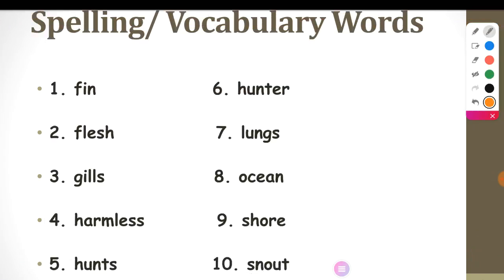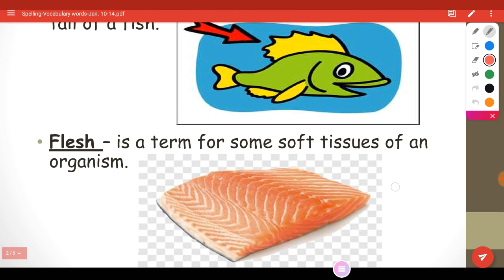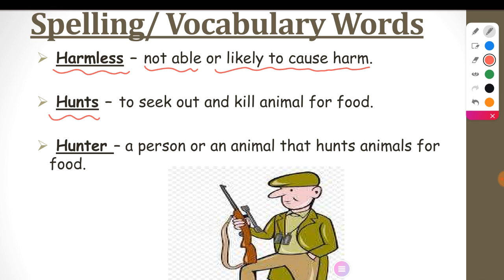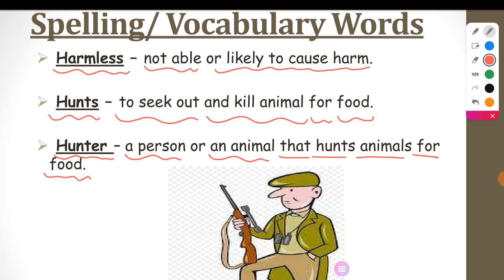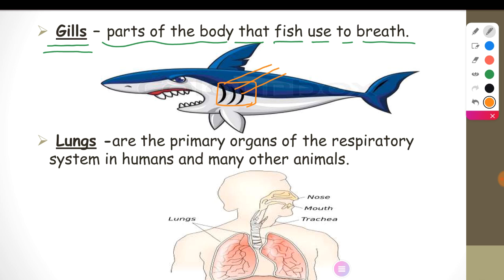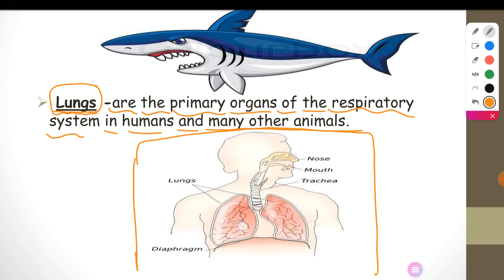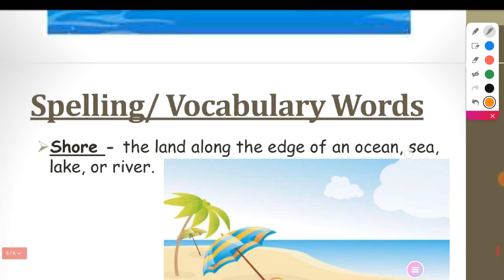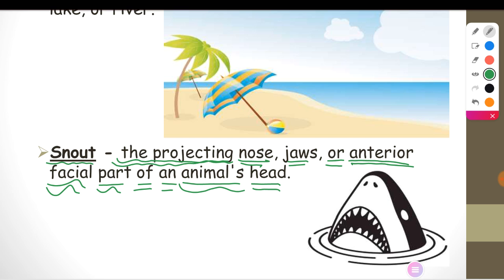Unit 5 Spelling, Vocabulary words